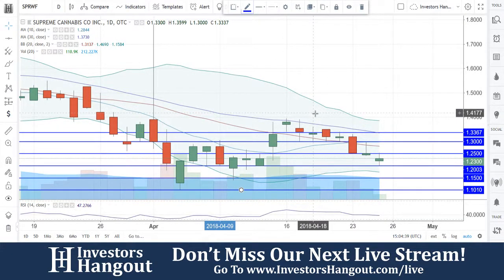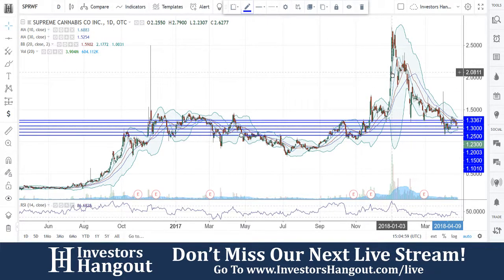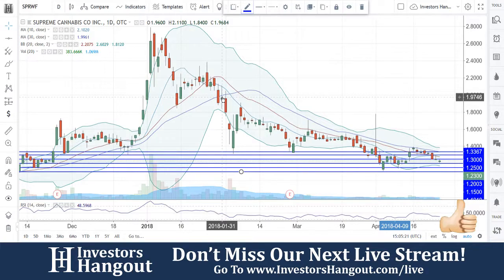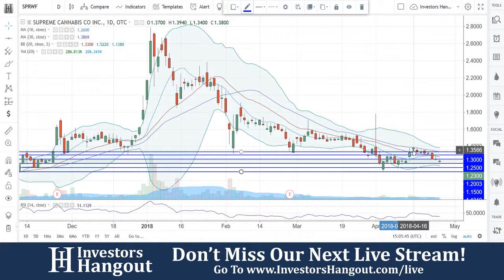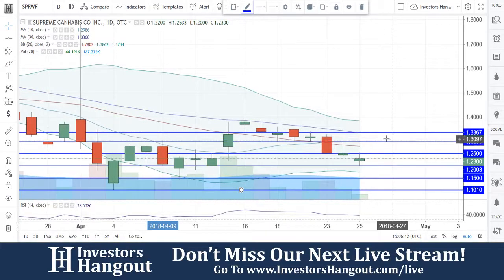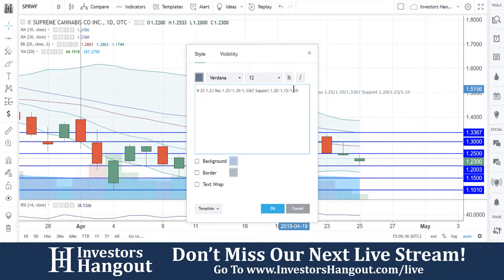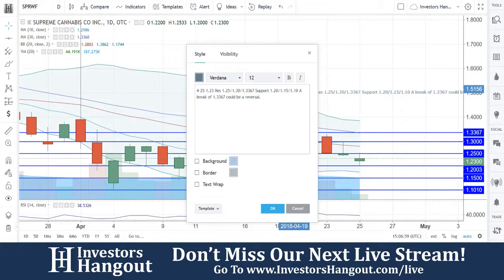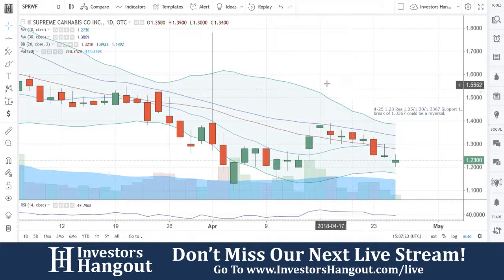SPRWF Stock Supreme Cannabis Co Inc. Live Analysis 04-25-2018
SPRWF Stock Supreme Cannabis Co Inc. Live Analysis as of 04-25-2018. Today we take a look at the current stock price and stock chart for $SPRWF.

If you are interested in others opinions, filings, financials, news or any other information about SPRWF be sure to check out the Investors Hangout Stock Message Board: